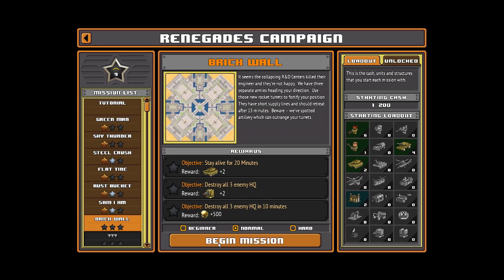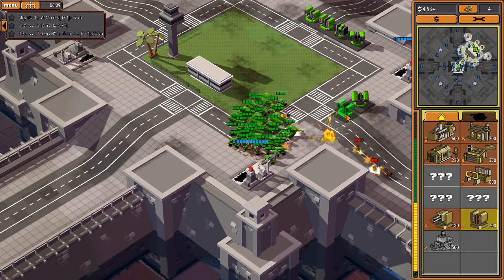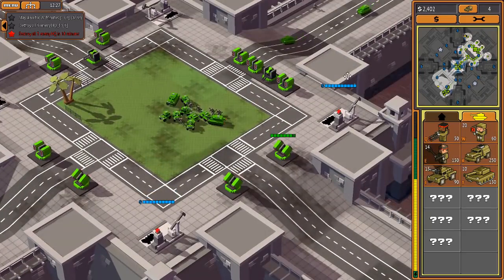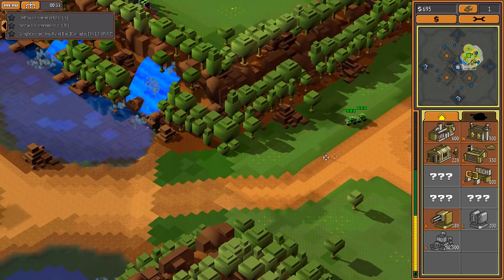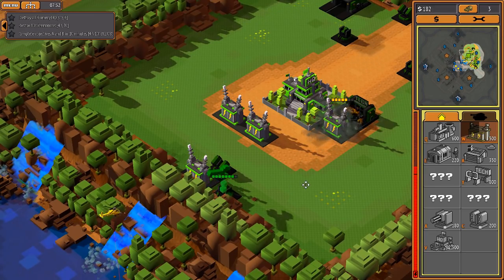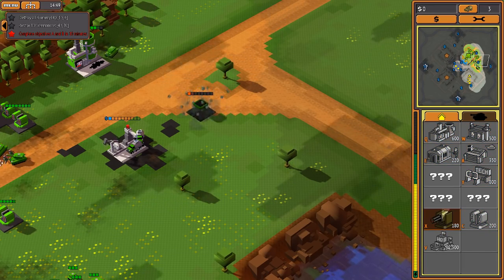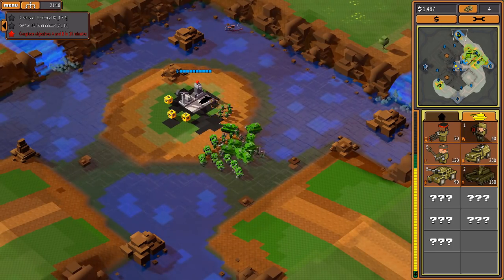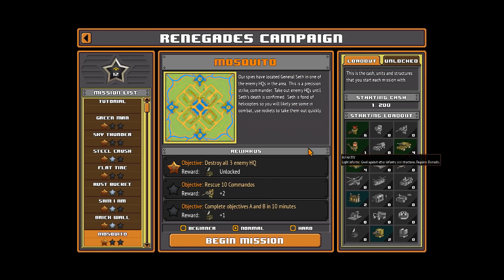Let's Play 8-Bit Armies - PC Gameplay Part 4 - Choke Point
A Blast from the Past
8-Bit Armies is a retro Real-Time Strategy game for the PC. With a colorful, blocky voxel art style, 8-Bit Armies is Petroglyph's most fast-paced, friendly, and accessible RTS game to date. Collect resources, build up and defend your base, amass your army of military units, and ultimately crush your opponents! 8-Bit Armies features offline single-player missions, two-player cooperative missions, AI skirmish mode, and Player-vs-Player Multiplayer modes running on dedicated game servers.

Initial release includes:
25 offline campaign missions
10 co-op missions to play with your friends
10 multiplayer/skirmish maps that support up to 8 players online
AI with multiple difficulty options to play with cooperatively or fight against
Classic Base-Building mechanics let you construct the ultimate HQ from which to launch attacks against your foes
Destructible environments on maps ranging from small to very large
Easy to understand modern military units and structures lets RTS beginners jump right in
From the same team that brought you RTS classics such as Star Wars: Empire at War, Universe at War, and Grey Goo

8-Bit Armies is for anyone that enjoys RTS games, or felt overwhelmed by more serious games. With hours of solo and co-op gameplay included, there's something here for everyone!